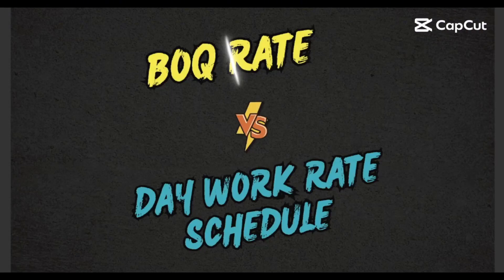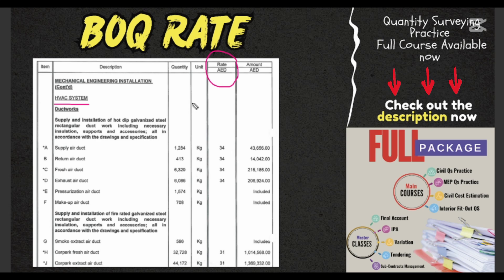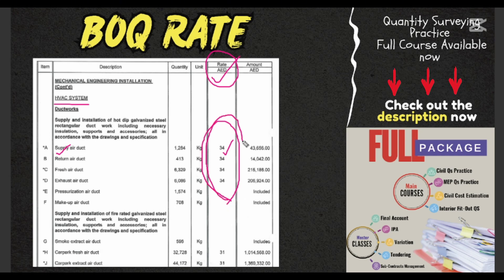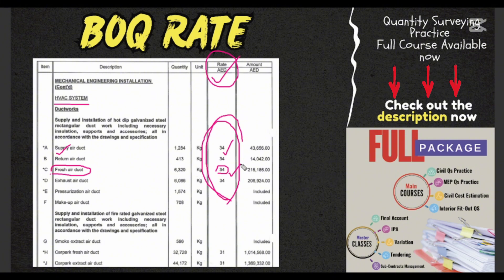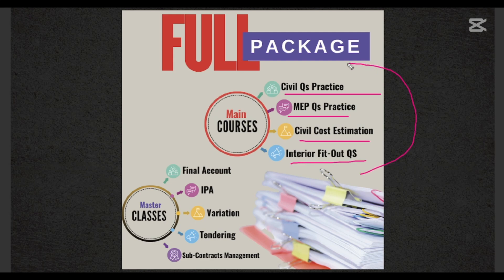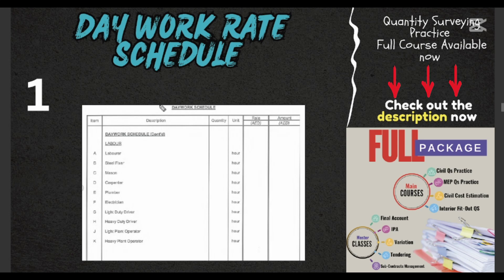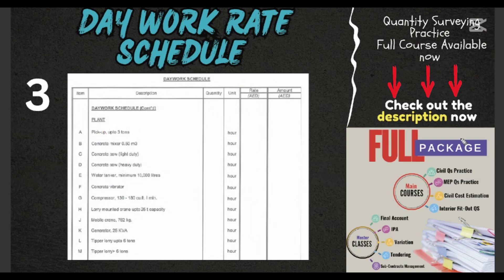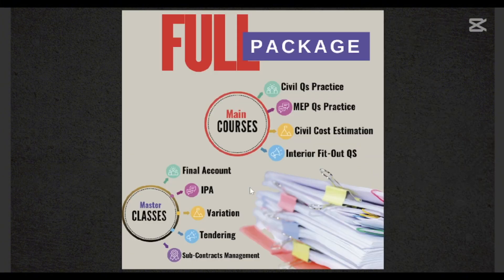BOQ Rate & Day work detail explanation